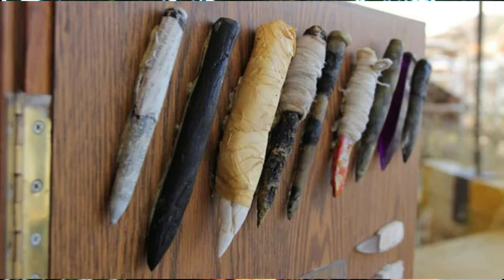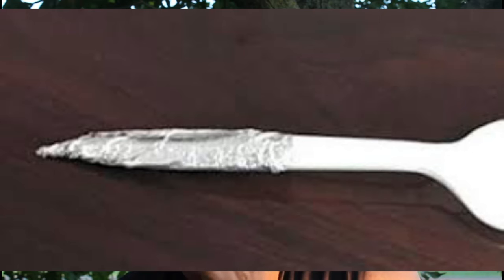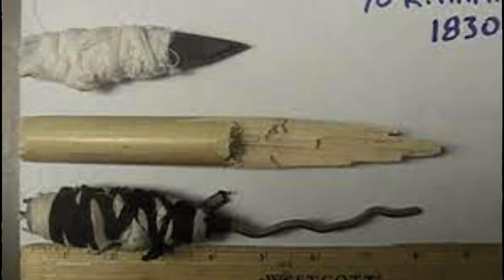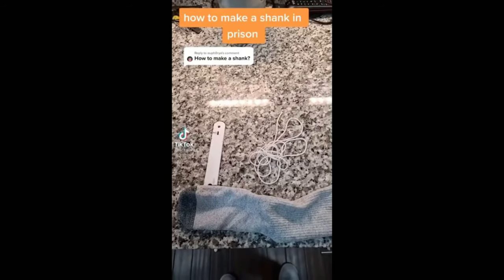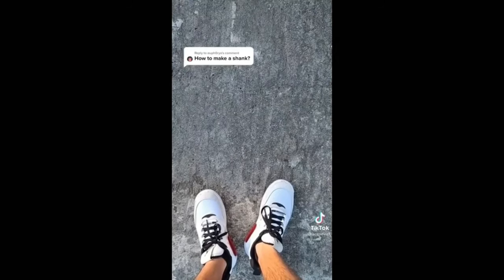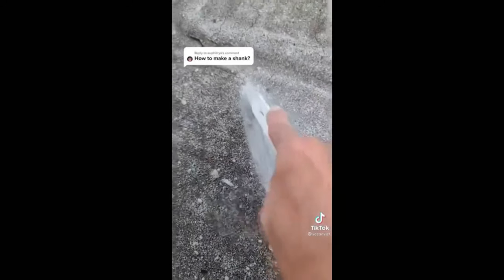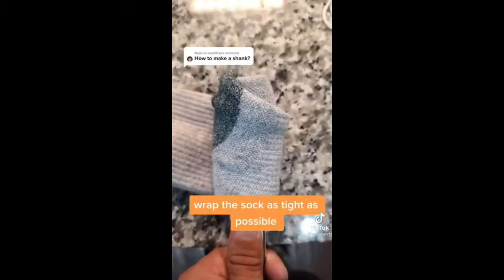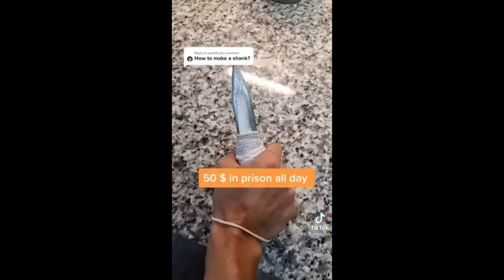DIY Shank Making Video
Video talking about prison shanks. What they are made of and also how to make one.